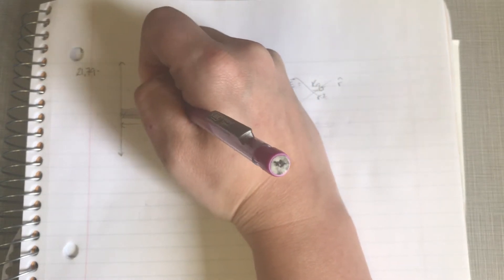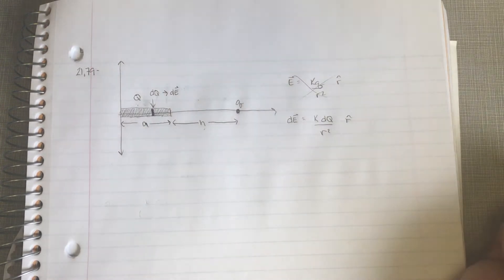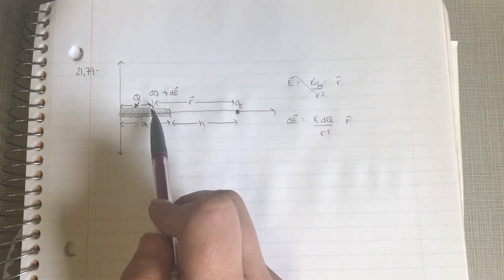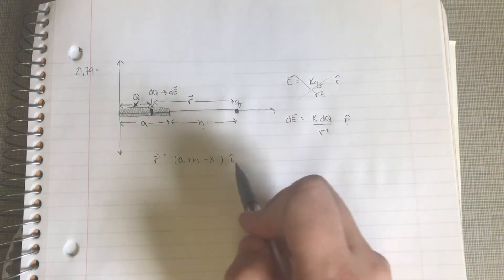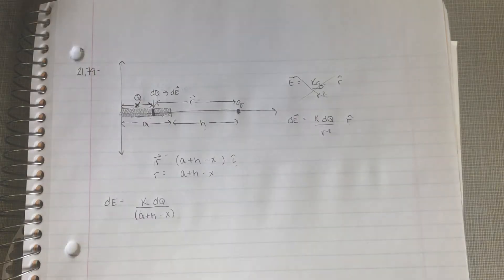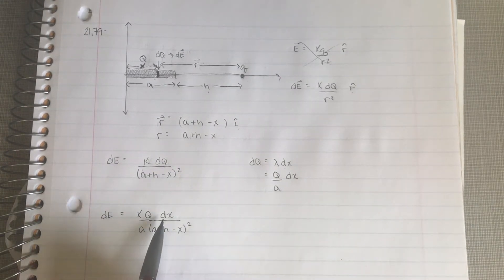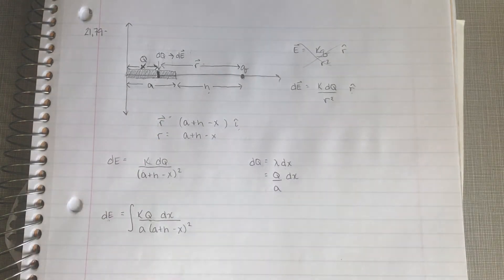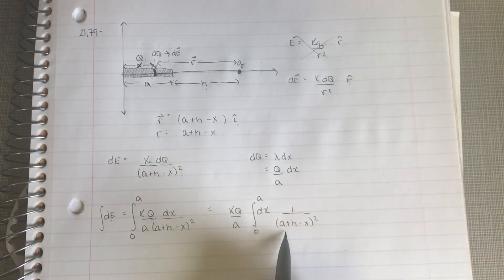Young and Freedman 14th Ed: 21.79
Young and Freedman "University Physics" 14th Ed: Ch 21.79